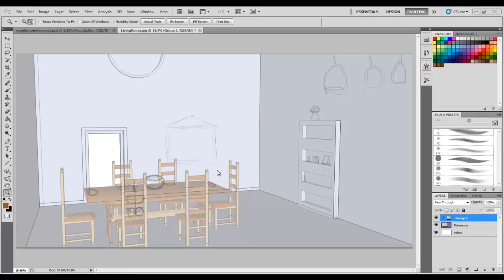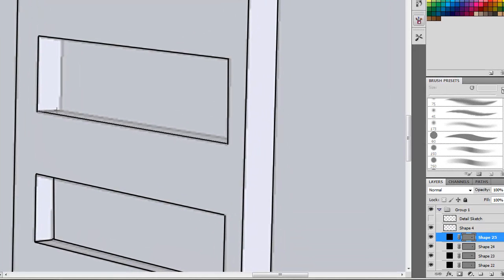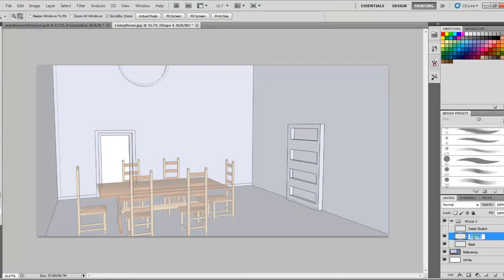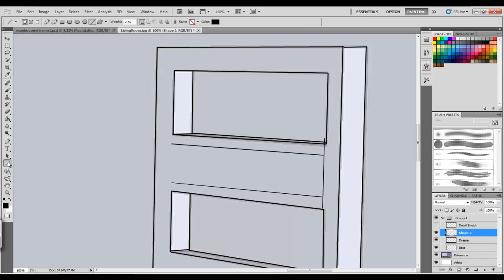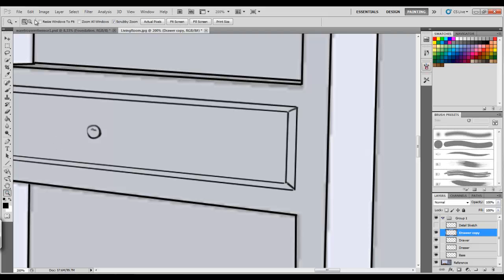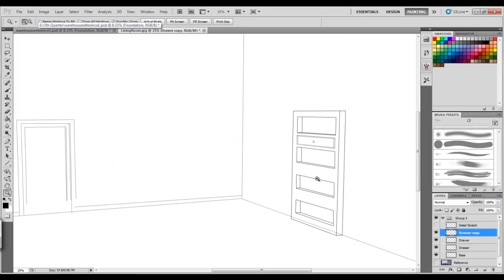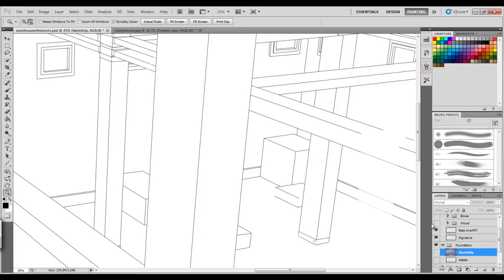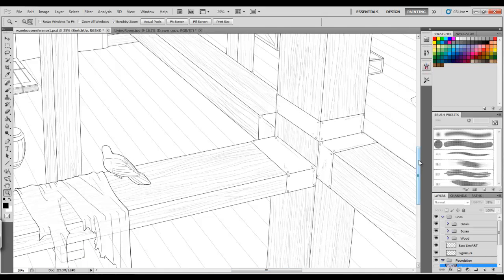Google Sketch for the Artist: Part II - Kyria Dori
This tutorial covers the basics of using Google Sketch Up to build simple interiors for easy transfer into Photoshop for lining, perspective understanding and painting.